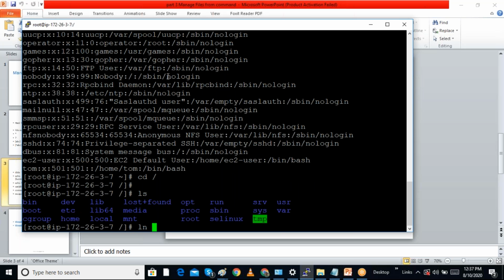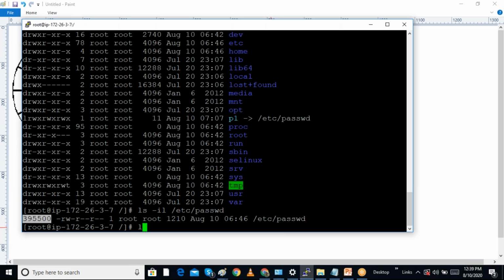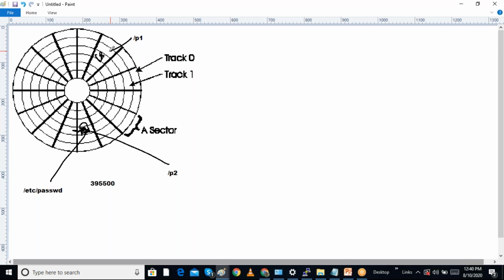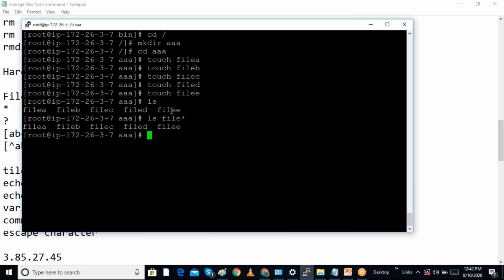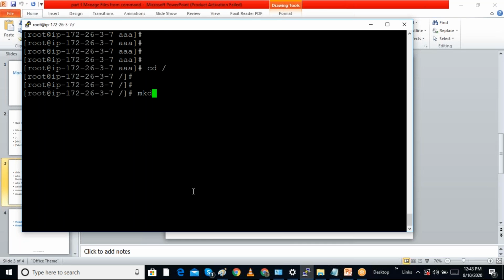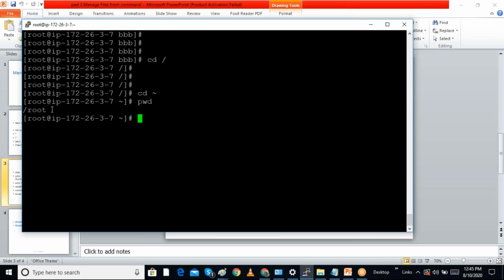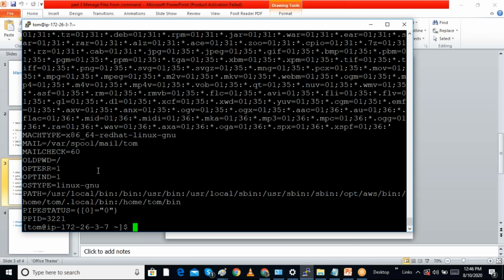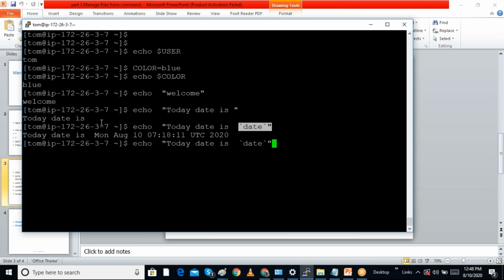Linux Tutorials -4 Manage files from command part-3